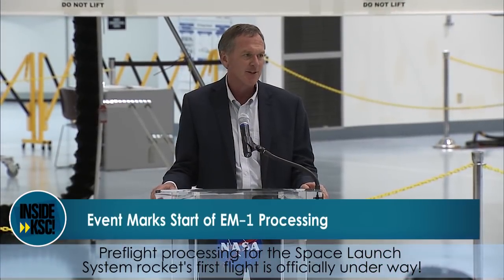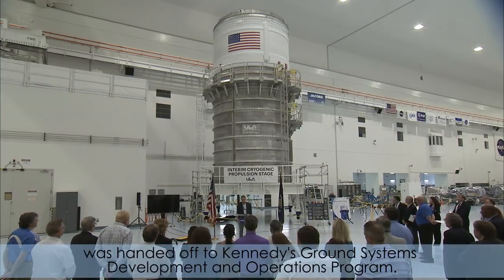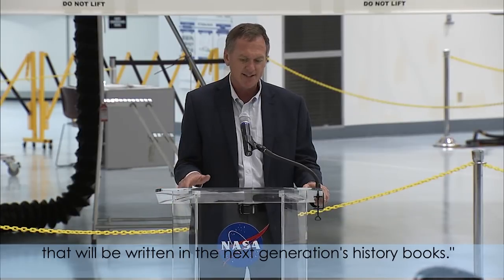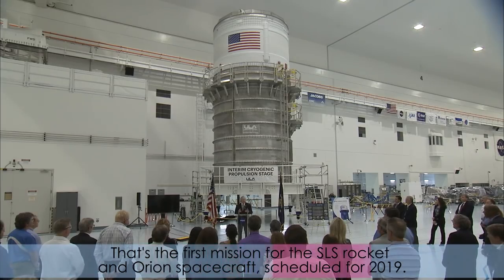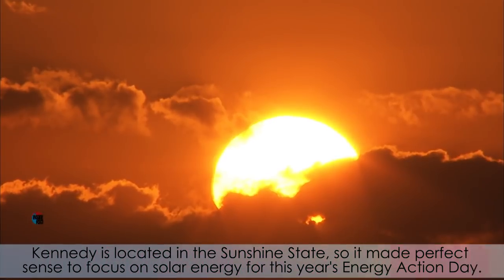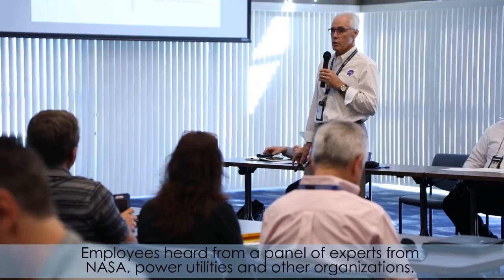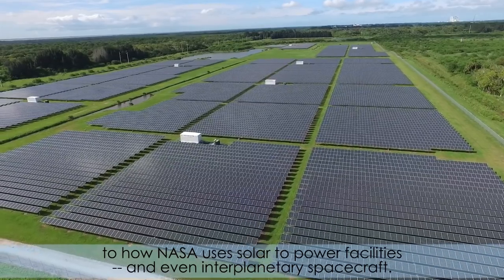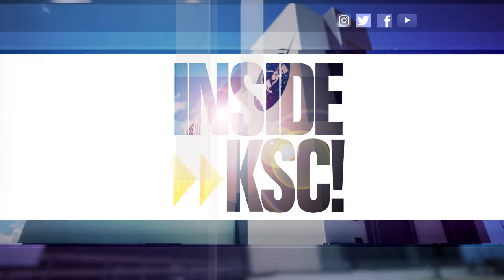Inside KSC! for Nov. 13, 2017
Preflight processing for the Space Launch System rocket's first flight is officially underway with the handoff of the rocket's Interim Cryogenic Propulsion Stage, or ICPS, to Kennedy's Ground Systems Development and Operations Directorate. Also, Kennedy employees take part in Energy Action Day by hearing from a panel of solar-energy experts who offered presentations on how to reduce home energy use, NASA’s use of solar power, and more.